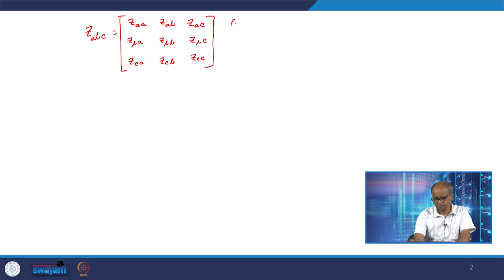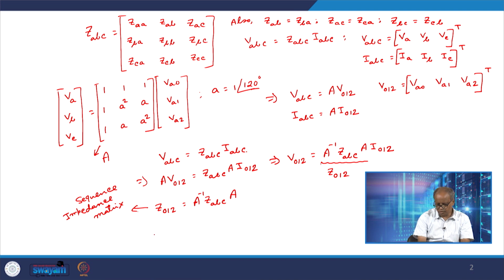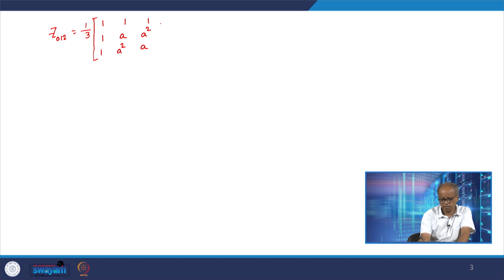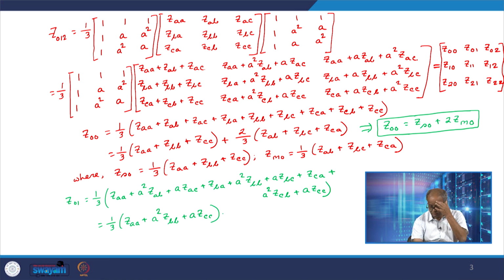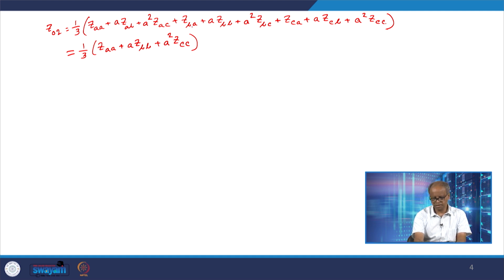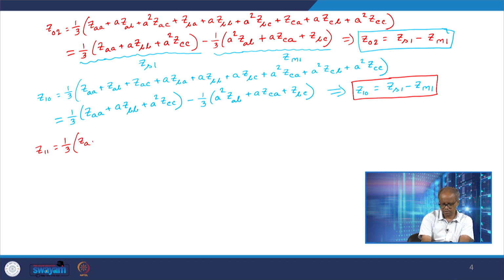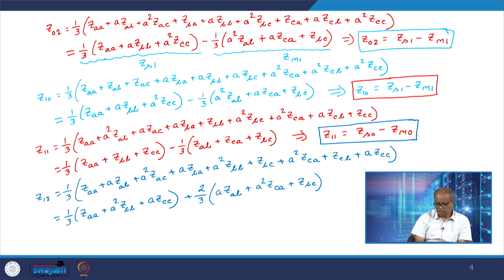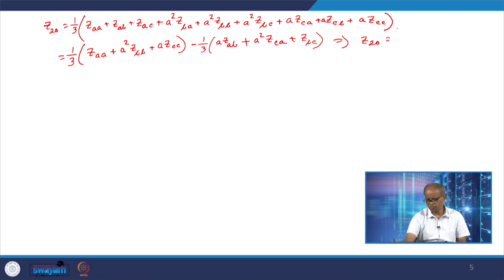Lec 11: Sequence impedance of Transmission Line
In this lecture, the sequence components of a three-phase transmission line have been discussed.